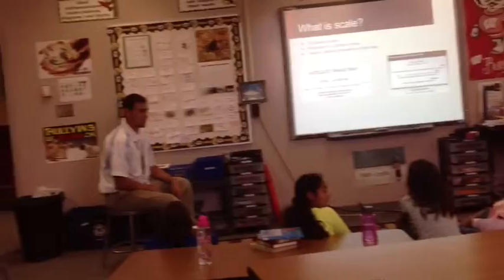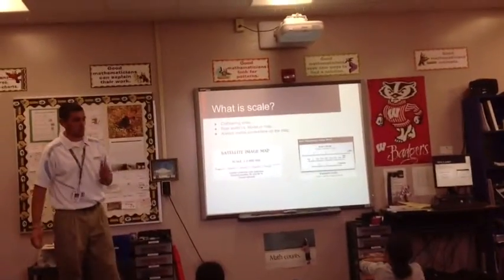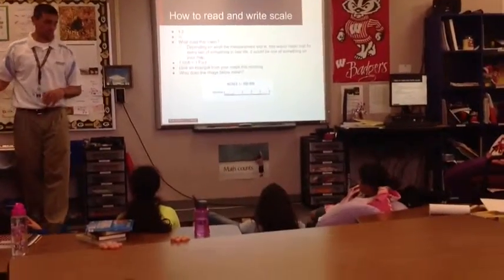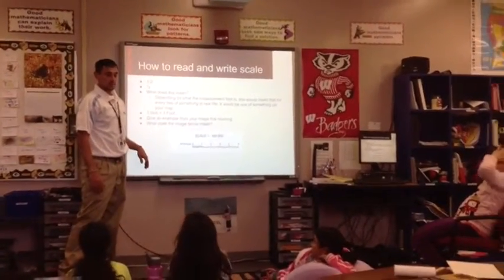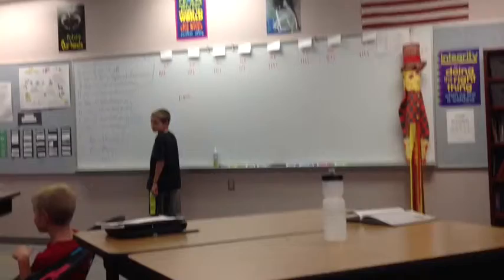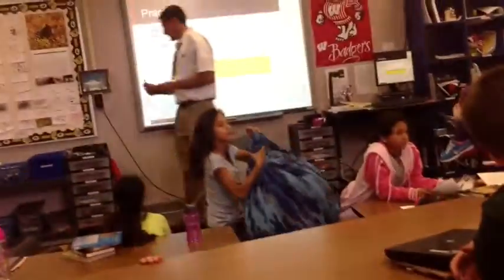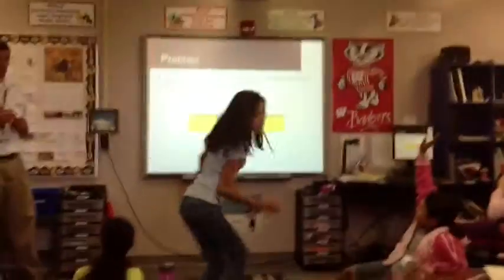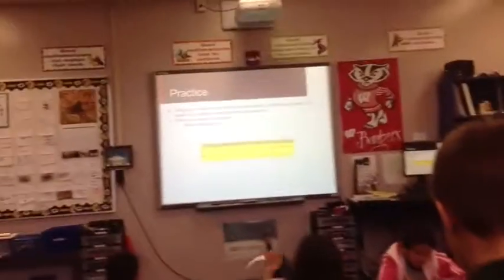Scale yellow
description